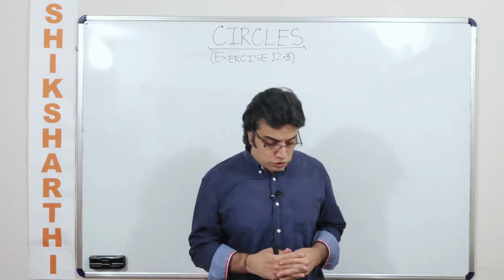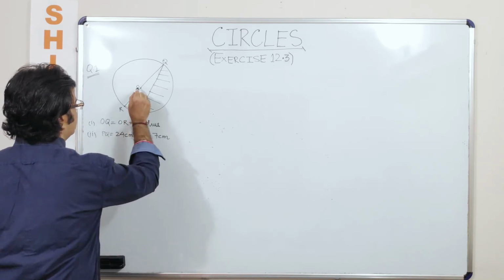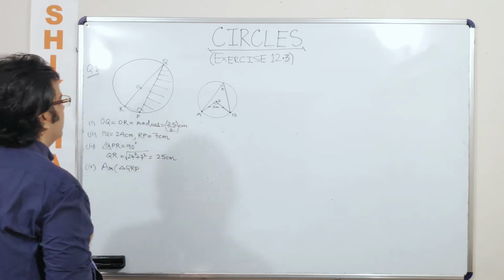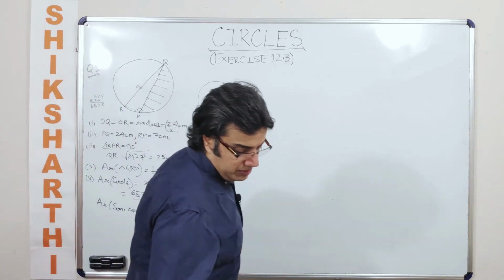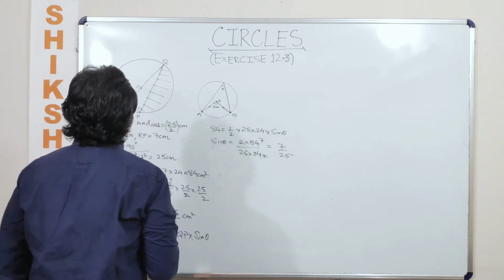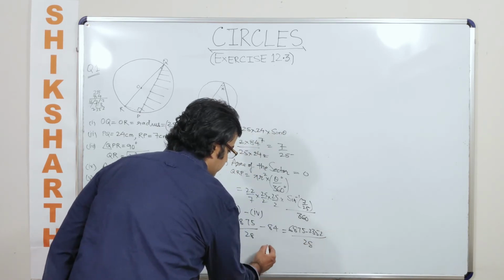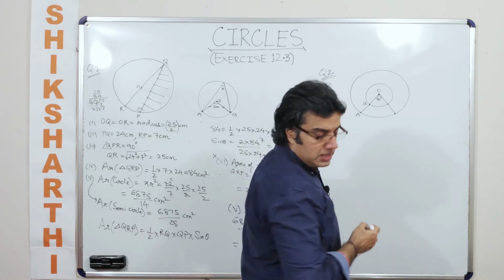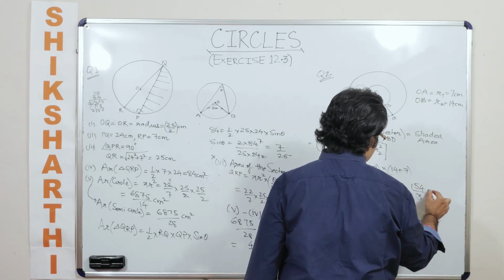Ex 12.3 (Q.1 & Q2) Areas Related To Circles || NCERT Class 10 Maths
In this video, we have solved questions 1 and 2 of Ex 12.3 of Chapter - Areas Related To Circles.
Timestamps:
Q.1) 0:32
Q.2) 12:26